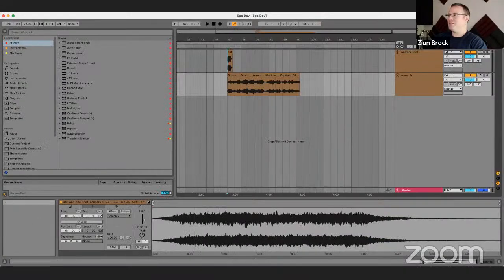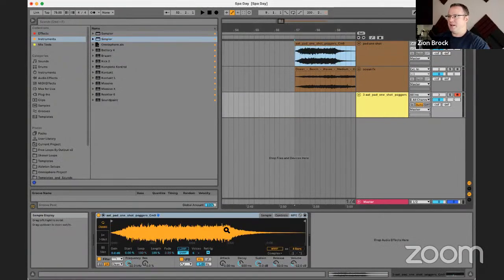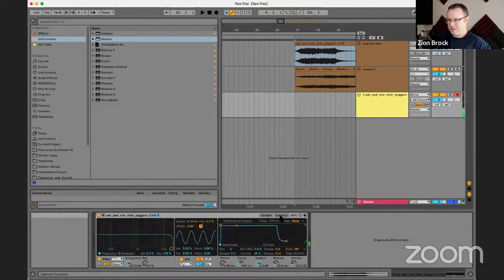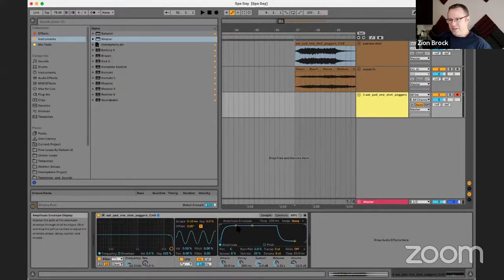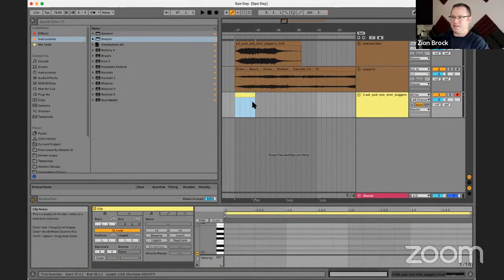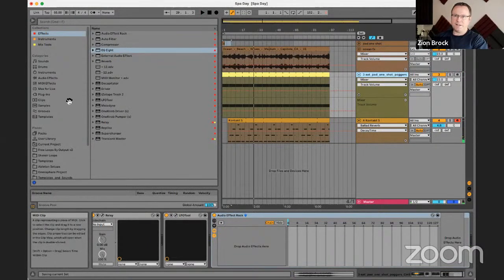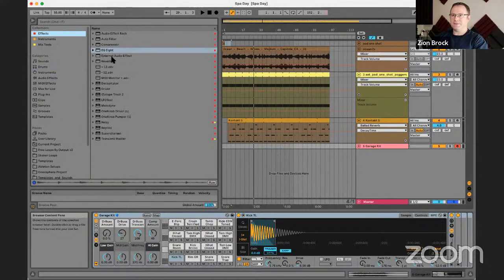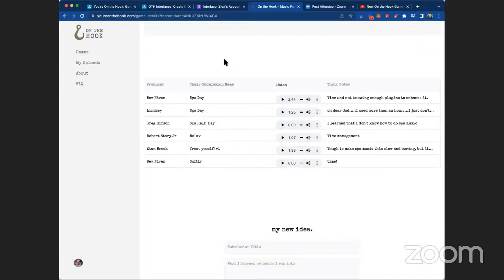New On the Hook Game - 'Spa Day'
P.S. We have some solid resources that might help you in your music production:
Grab one of our FREE tools
a. Download a FREE guide to help guide you through major stages of producing your songs
b. Get GIZMO, a database tool to organize and track all your songwriting and ownership rights,
Take One of Courses
a. Production Course - Our flagship course which teaches music production disciplines and techniques, supported by exercises and a thriving community.
b. Recording Killer Vox - The perfect mini-course to help singer/songwriters get their vocal chain setup and optimized for fantastic quality recordings.
c. Fix Your Timing - A succinct mini-course that teaches 3 of the most common ways to get your recorded performances in time and grooving like a tight band.
Get 1-On-1 Consultation
You can hire Josh Doyle or Zion Brock, right HERE for a 30 minute one on one consultation.